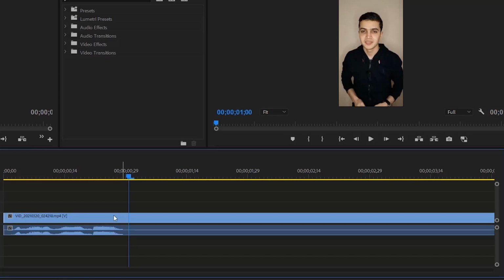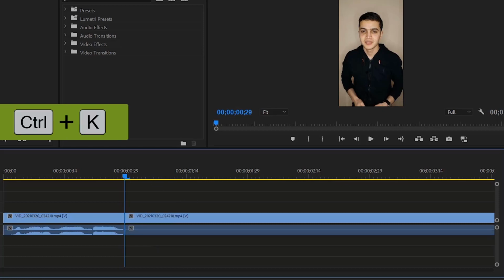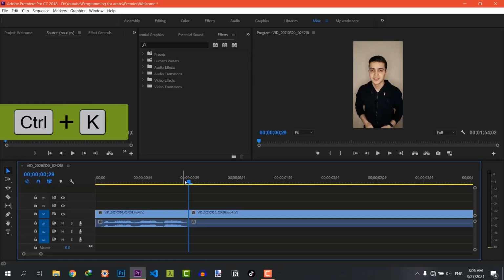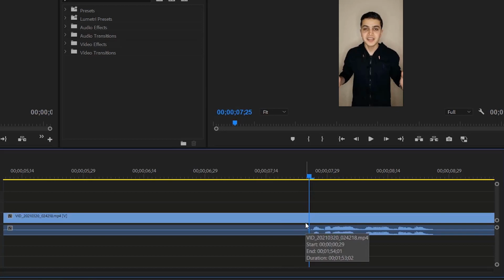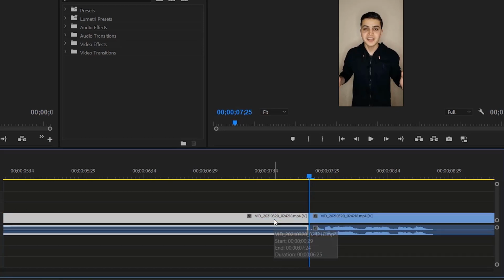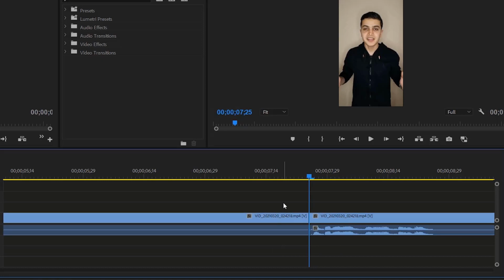#7 - Premier Pro CC Tutorial - Video cutting shortcuts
In this video we are leaning how to cut parts of our videos using shortcuts
Peace